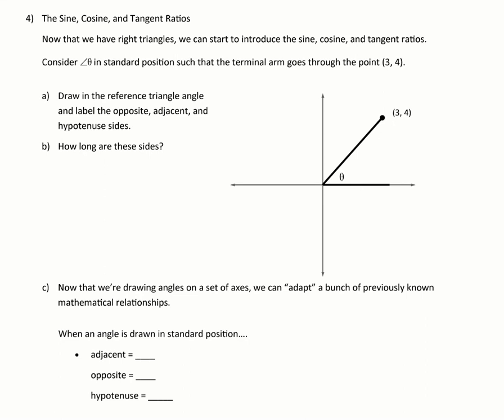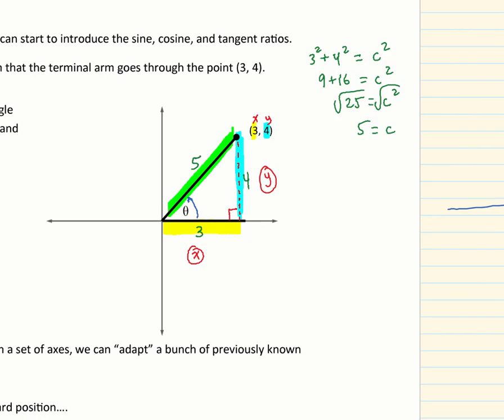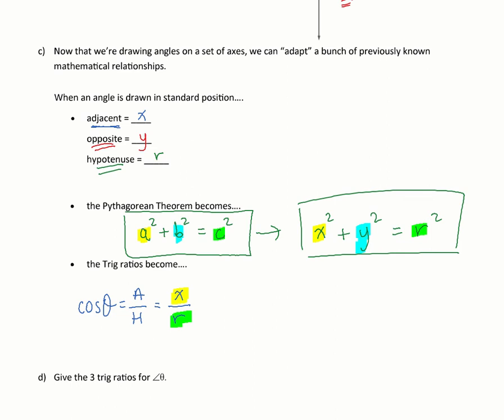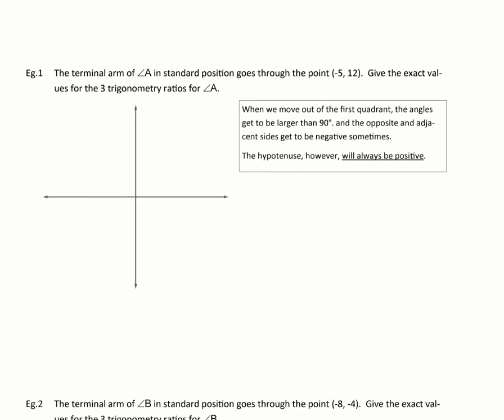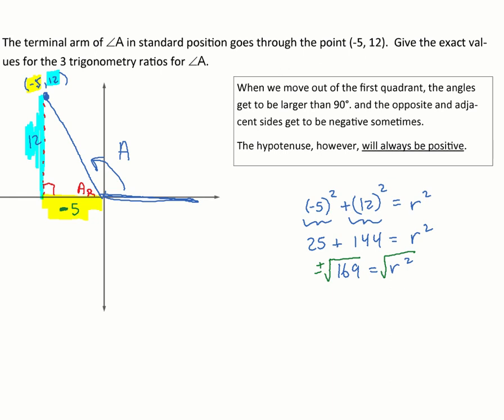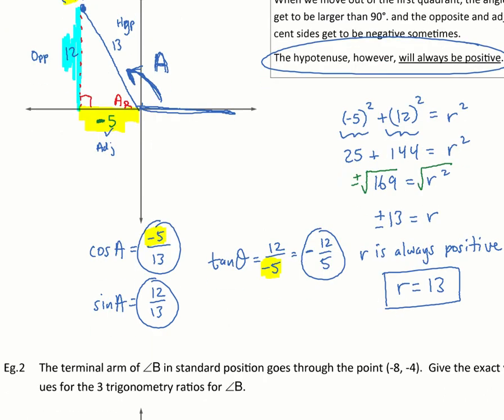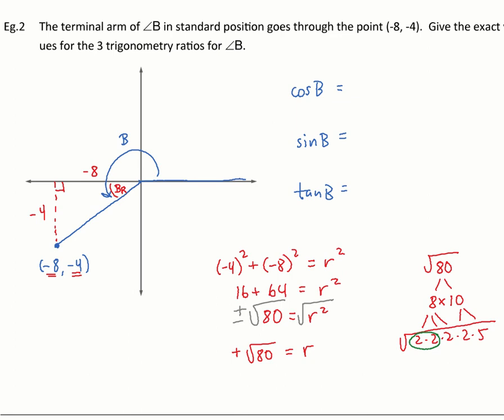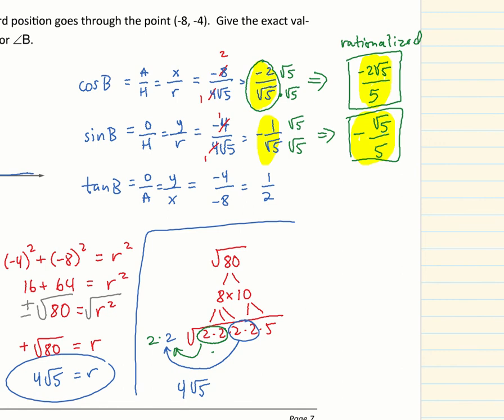A Angles in Standard Position 2 sin cos and tan